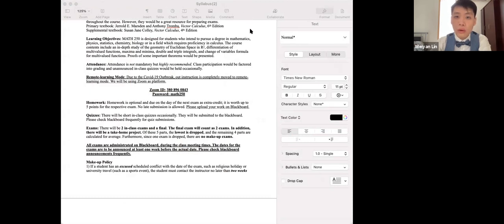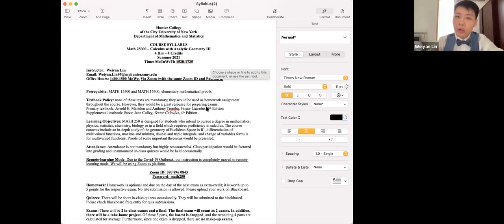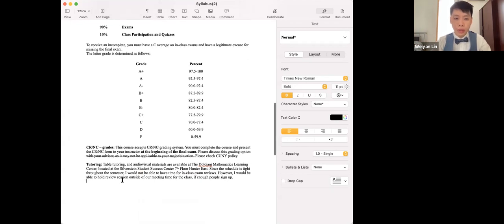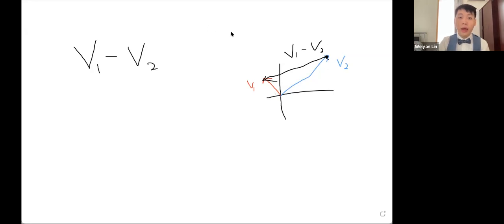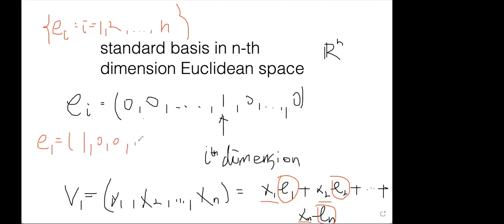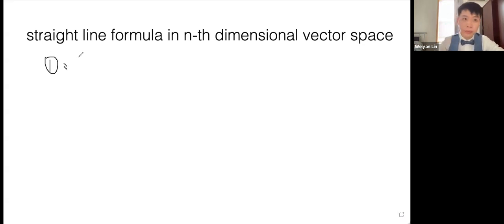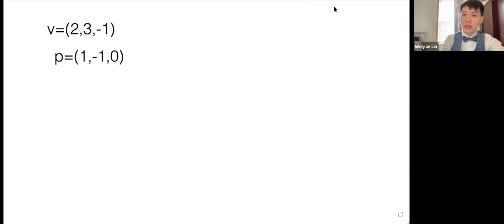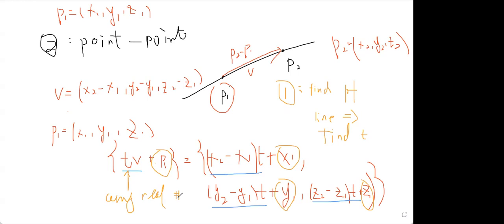Hunter College-Summer 2021-MATH 25000-Lecture 1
Syllabus; introduction to vectors in n-th dimensional Euclidean space.